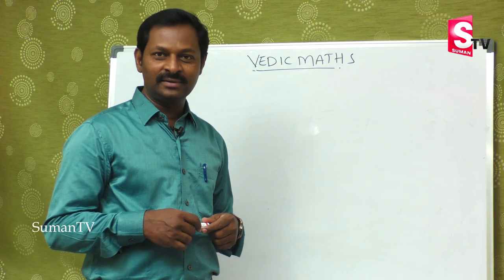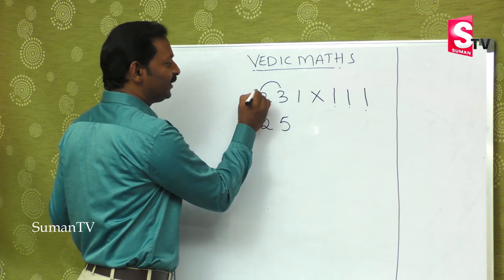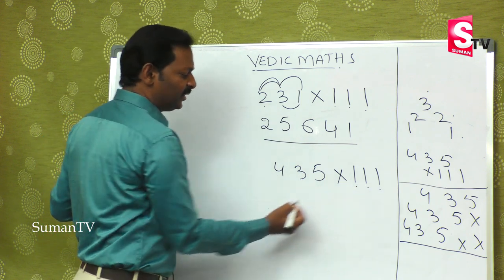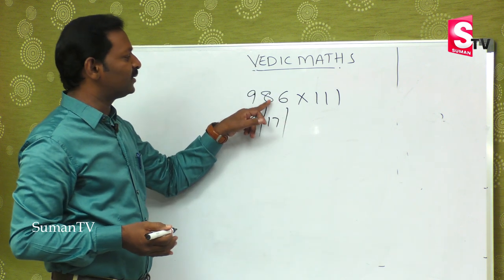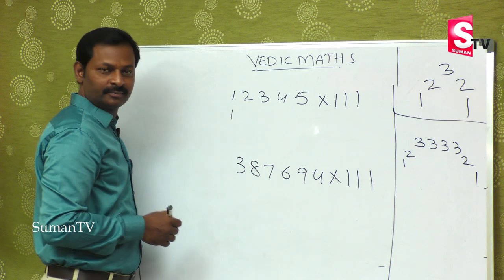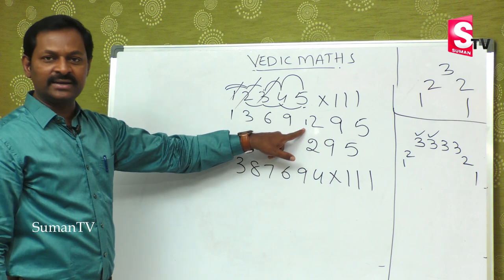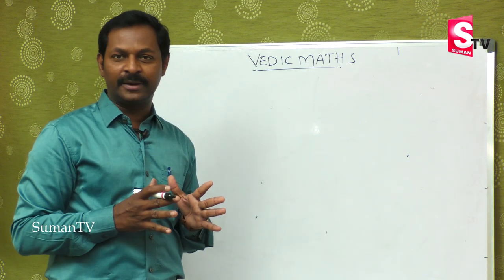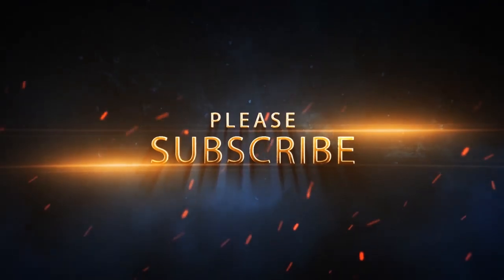Vedic Maths Tricks : Vedic maths tricks for fast calculation | Maths Shortcut | Maths Tips | SumanTV